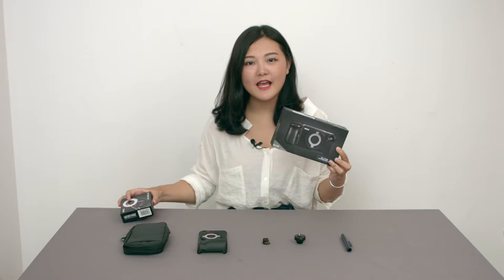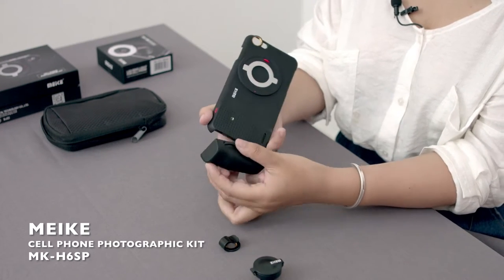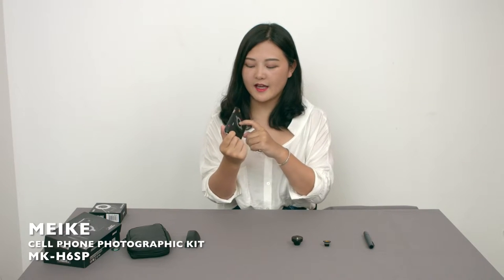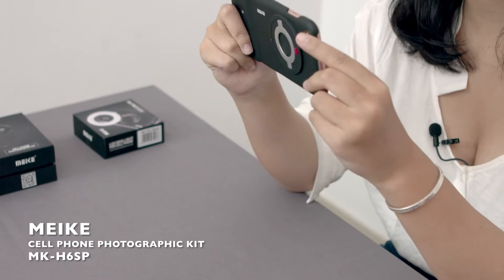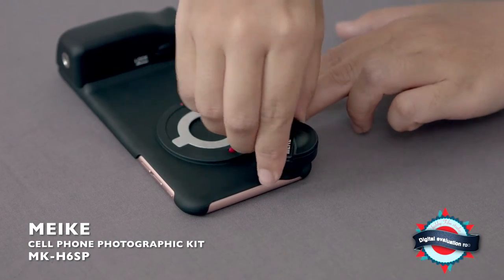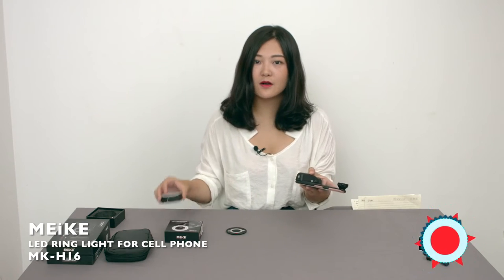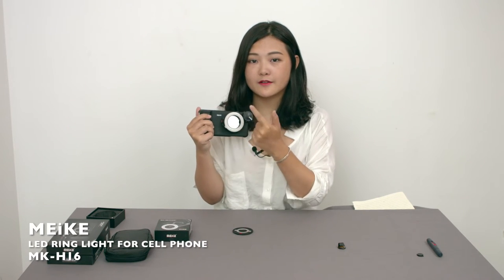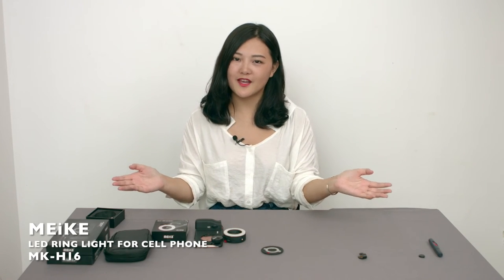Meike MK-H6S iphone 6/6s/6p/6SP shell & protector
Meike MK-H6S  Bluetooth phone case for iphone 6/6s Cell phone photographic Kit Bluetooth shutter release compatible with Sony ILCE-QX1,this kit includes iphone protective case , lens pen , universal lens clip ,iphones lens clip, wide angle lens